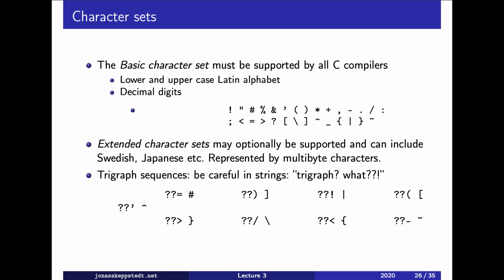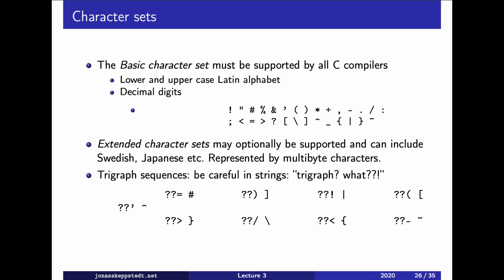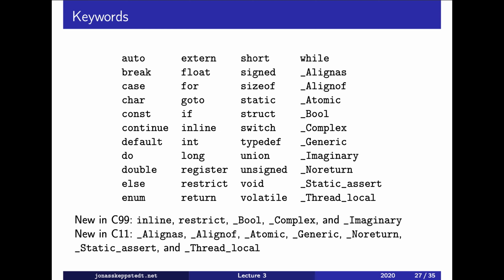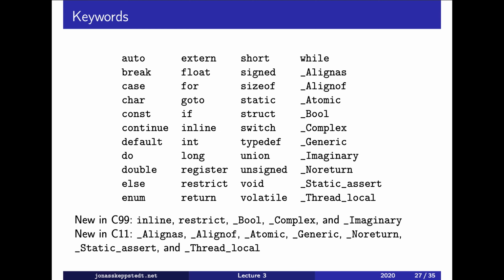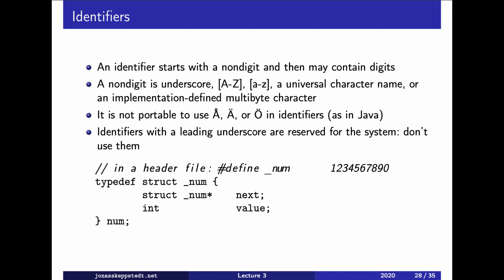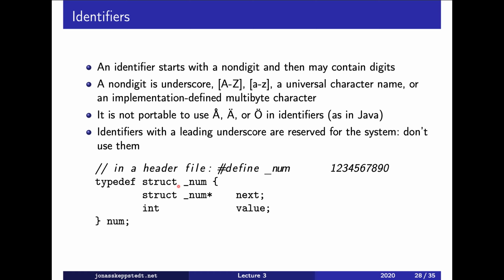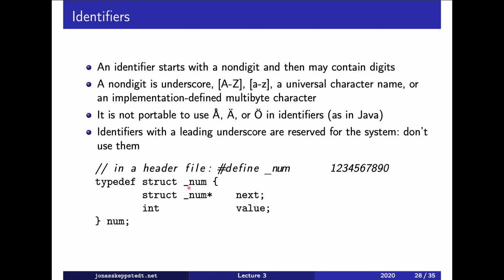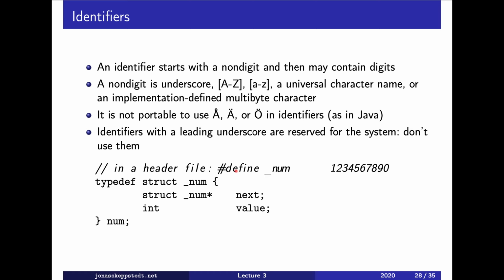F03 / 8: 8.3 Identifiers (level 3)